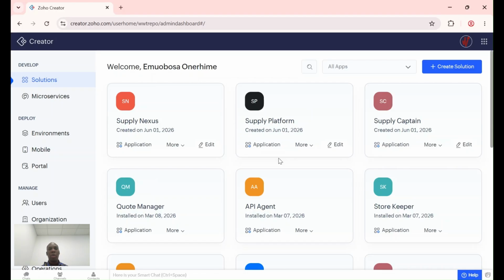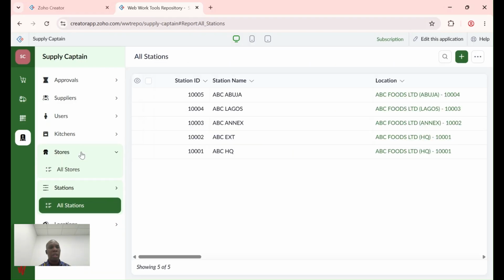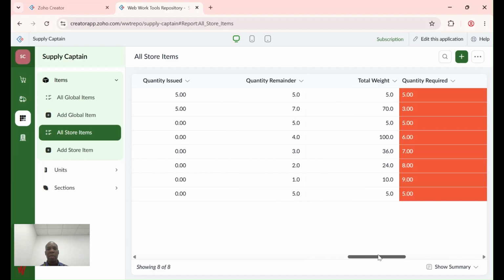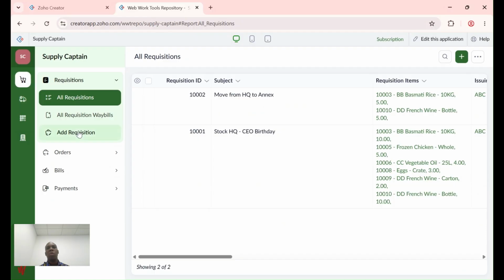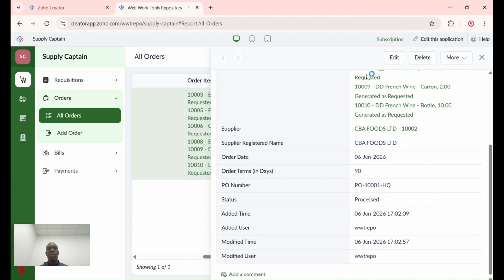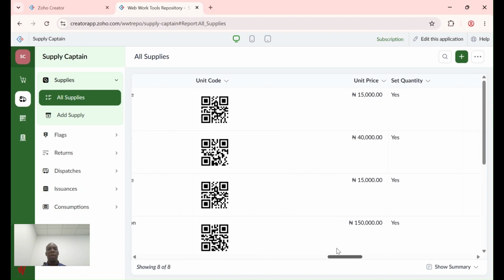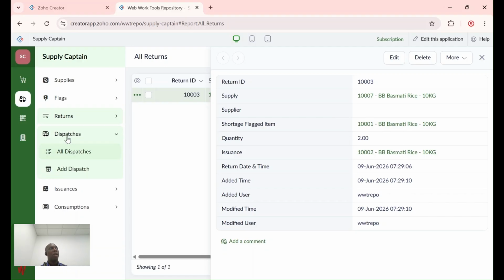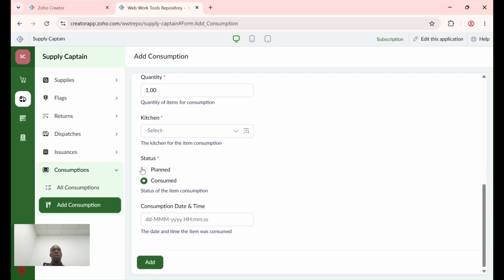Supply Quantum Brief (using Supply Captain)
After listening to feedback from our subscribers, we made this video to showcase a brief summary of Supply Quantum solutions closing with a quick demo of Supply Captain (all built using Zoho Creator).

In another video, we have shared the differences between Supply Captain, Supply Platform and Supply Nexus.